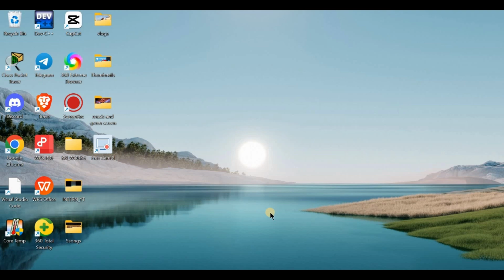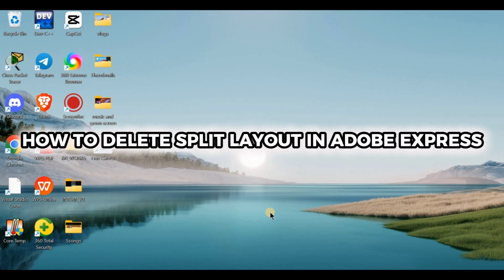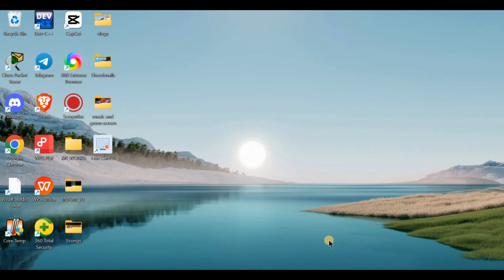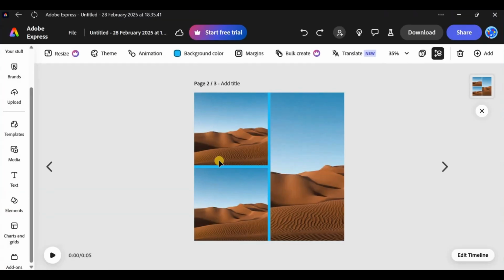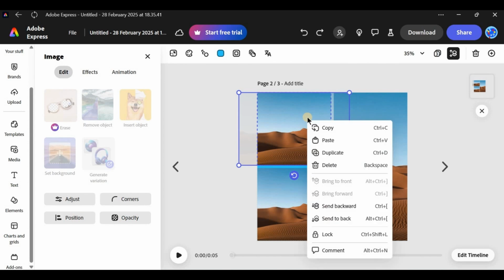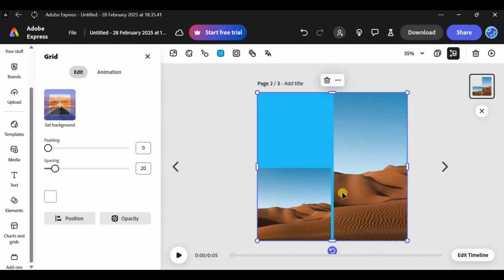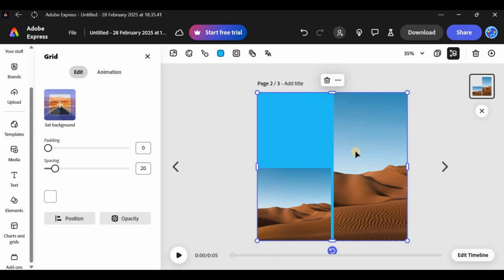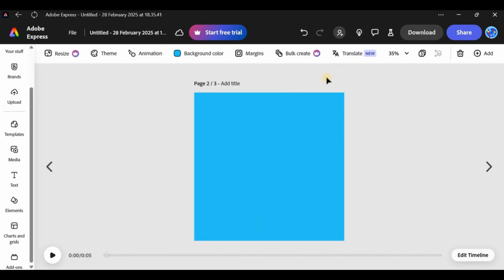How to Delete Split Layout in Adobe Express 2025?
Need to delete a split layout in Adobe Express but not sure how? 🖼️❌ In this tutorial, we’ll guide you through the simple steps to remove a split layout from your design effortlessly. Whether you want to replace it with a new layout or go for a clean look, we’ve got you covered.

Plus, stick around for a pro tip on adjusting layouts to fit your project perfectly!